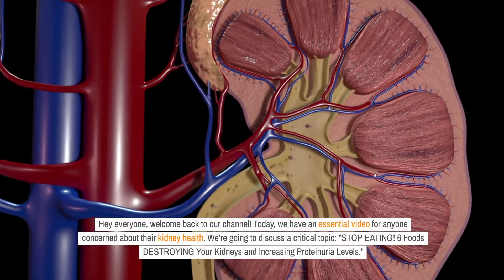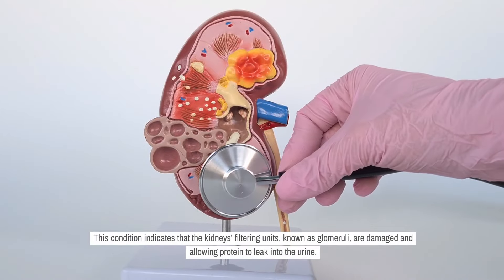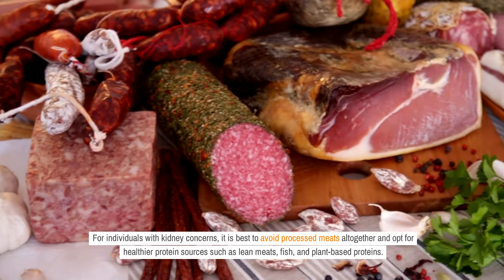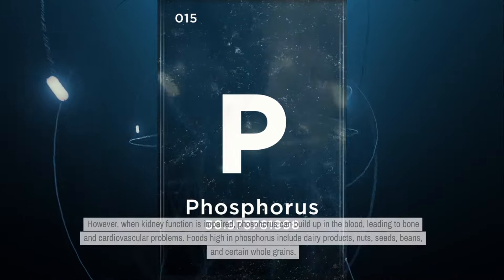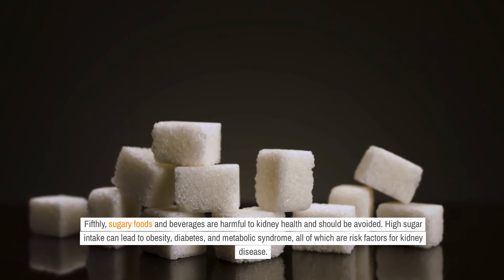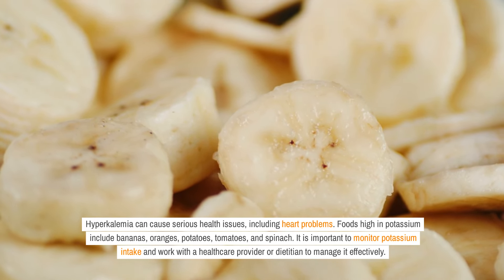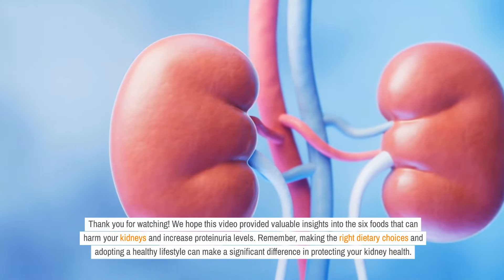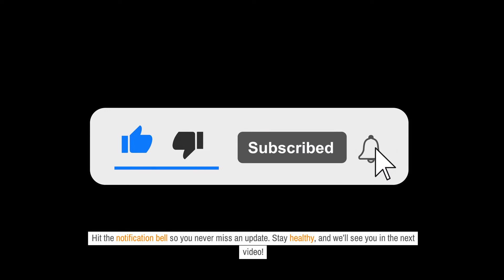Avoid These Foods to Protect Your Kidneys and Lower Proteinuria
In this video, we discuss six foods that can harm your kidneys and increase proteinuria levels. Learn which foods to avoid and how to protect your kidney health through diet and lifestyle choices. 6 Foods Wrecking Your Kidneys – Stop Eating These Now! Top 6 Foods That Damage Kidney Health and Increase Proteinuria. The Worst Foods for Your Kidneys – What to Avoid. Foods to Avoid for Better Kidney Health and Lower Protein Levels.